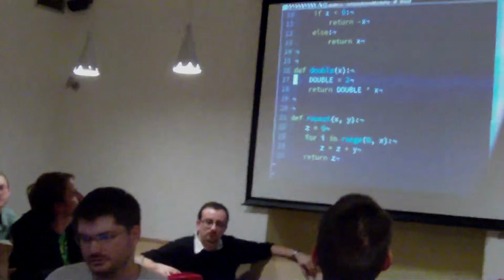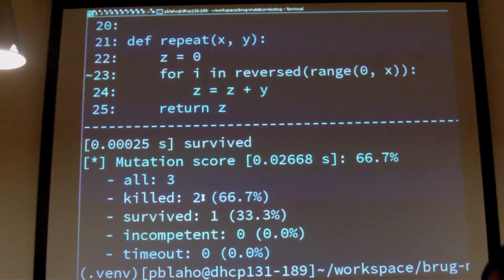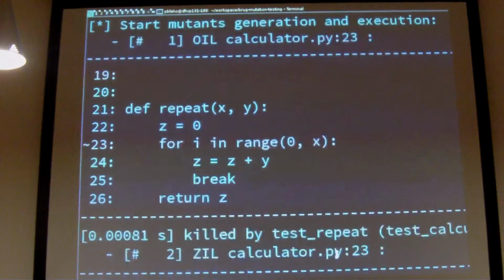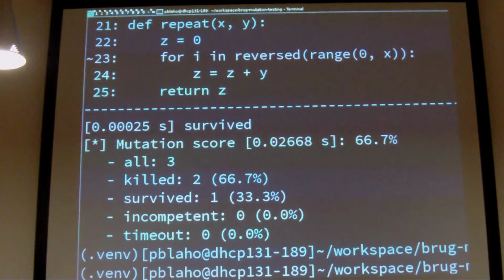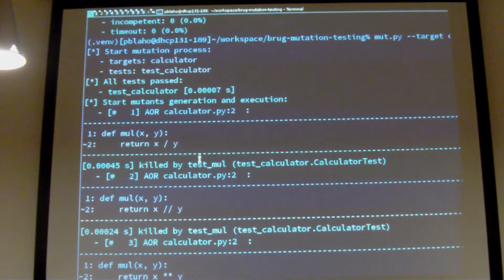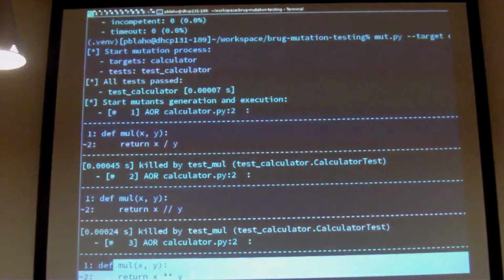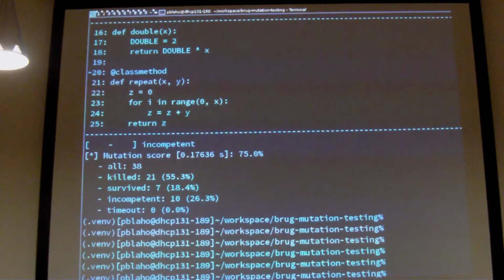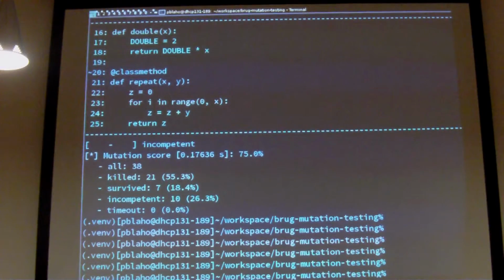Petr Blaho - Mutation Testing